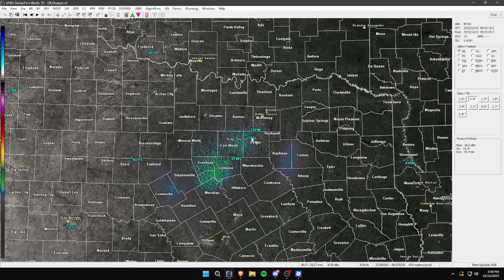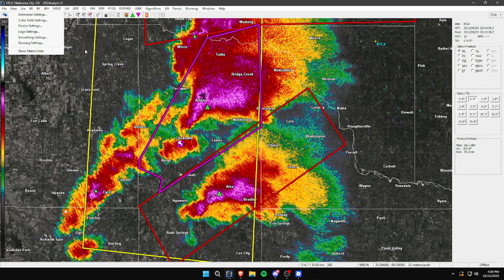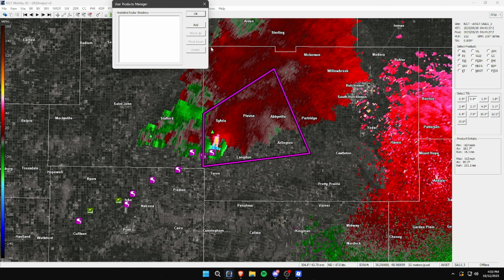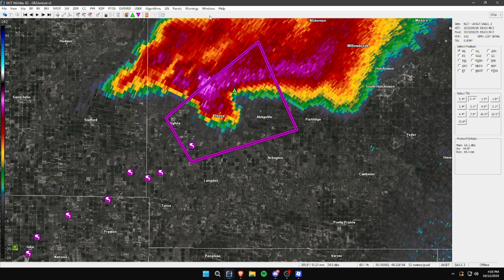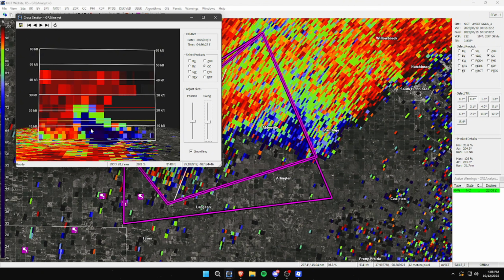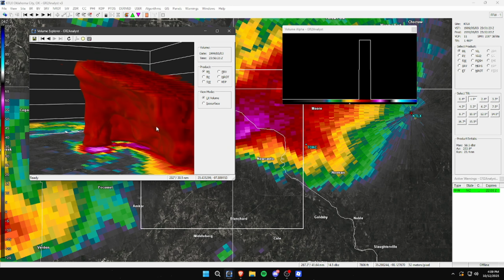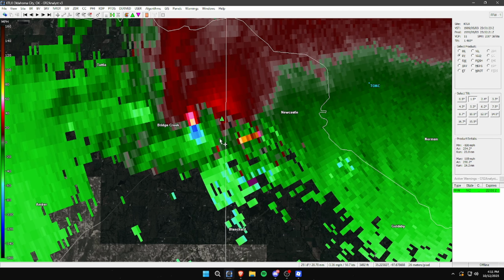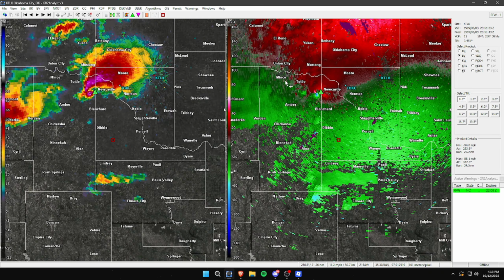How to use GR2 Analyst V3!